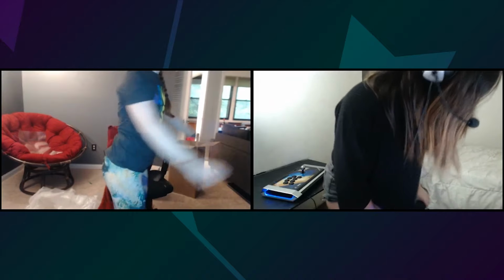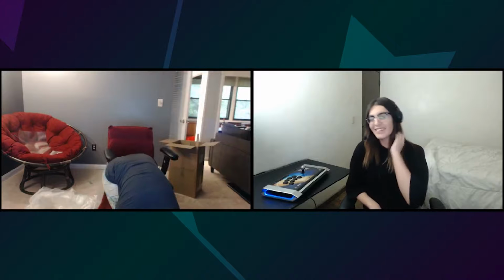Phantom Miria's Follow-Up PT Session with Cait MCGee!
Phantom Miria and Cait McGee meet again to review Miria's personalized routine!